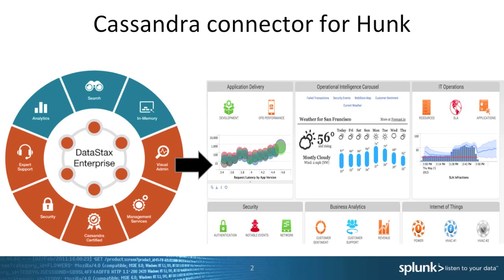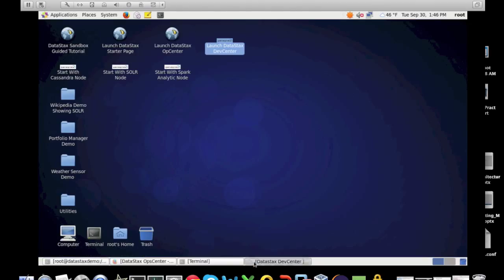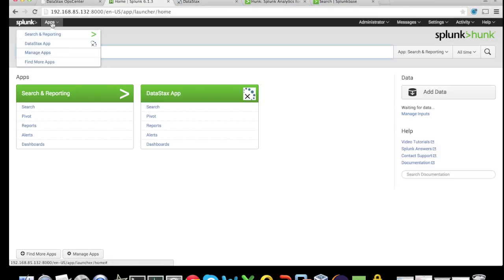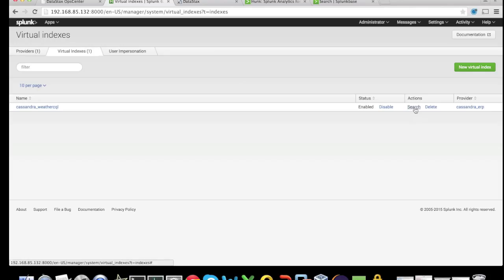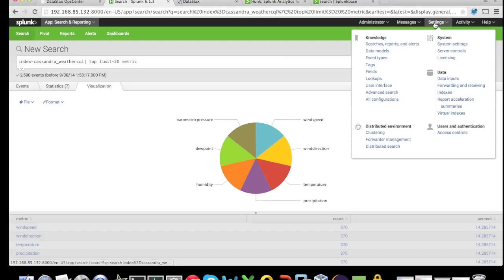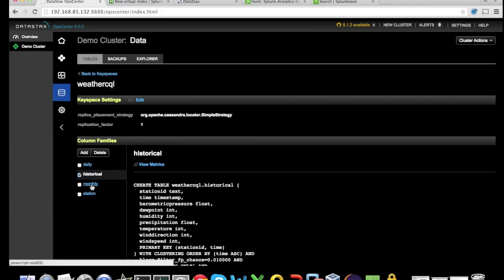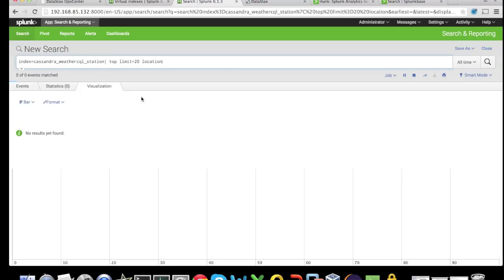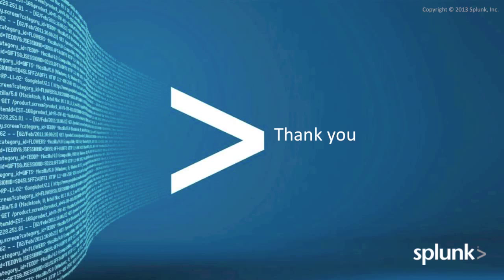Hunk Cassandra Setup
With the Cassandra connector for Hunk, users can detect patterns and find anomalies across terabytes or petabytes of raw Cassandra data in DataStax/Cassandra database